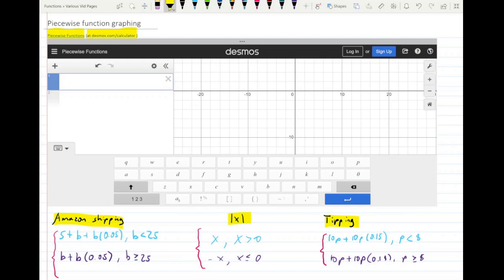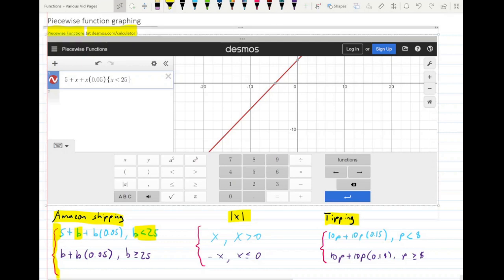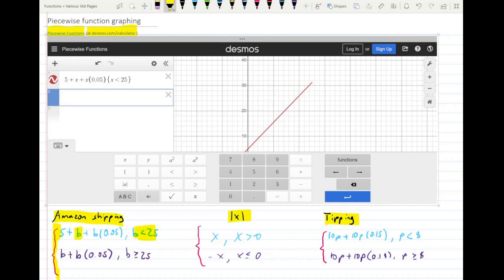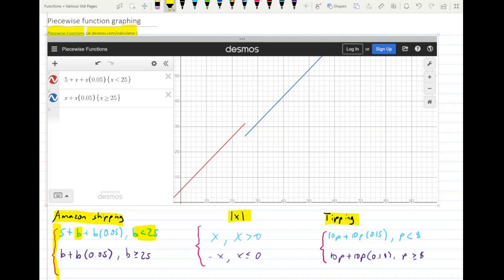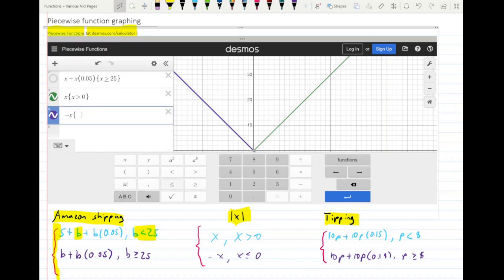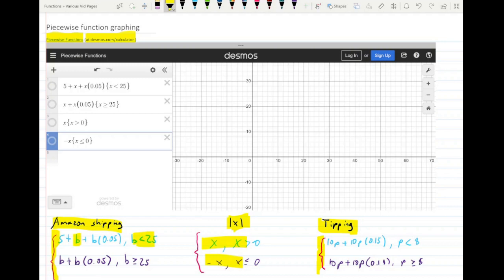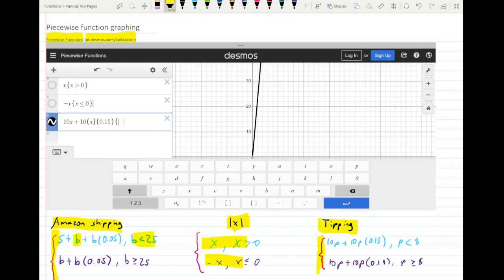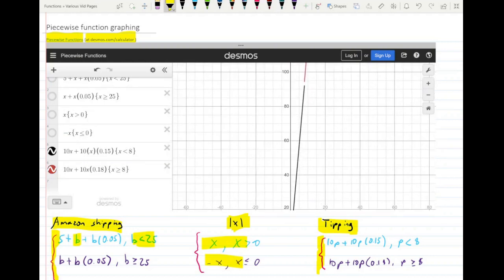Piecewise function graphing